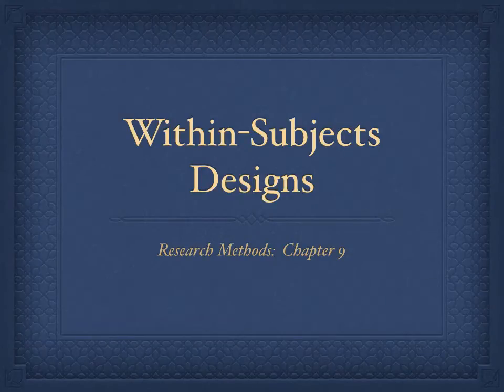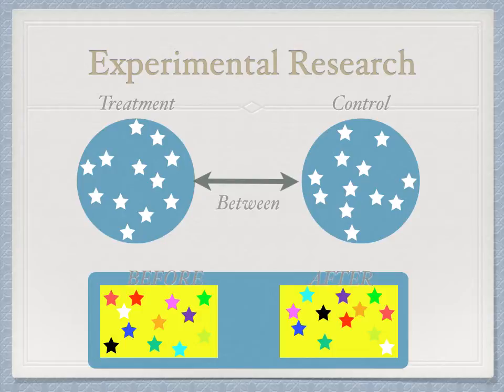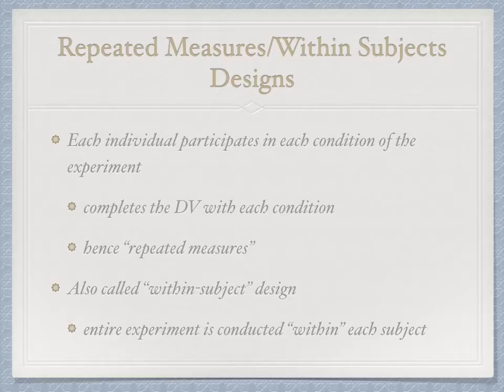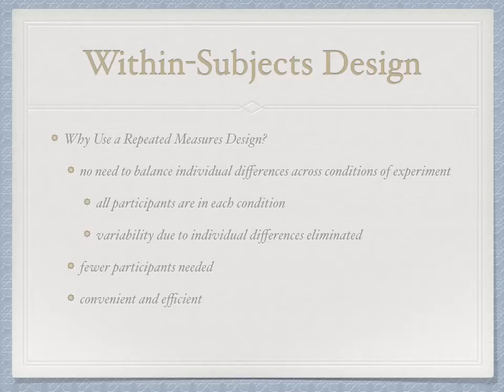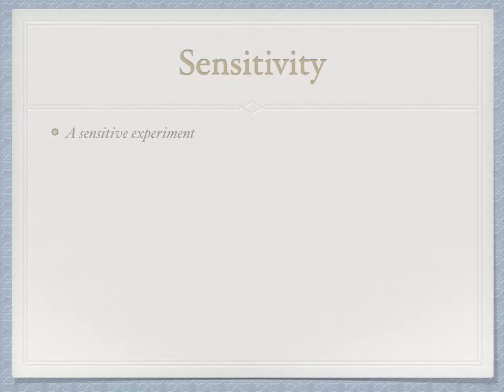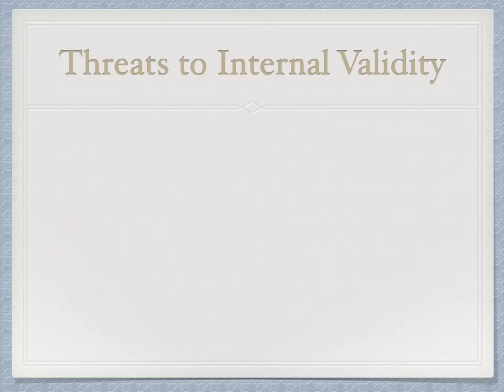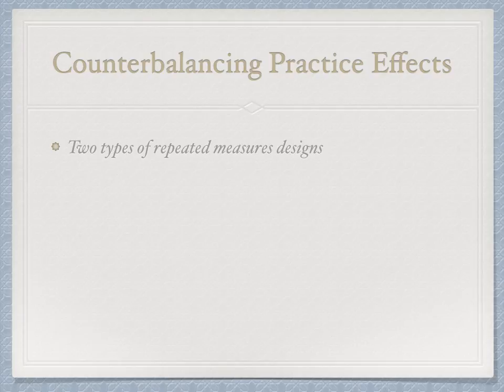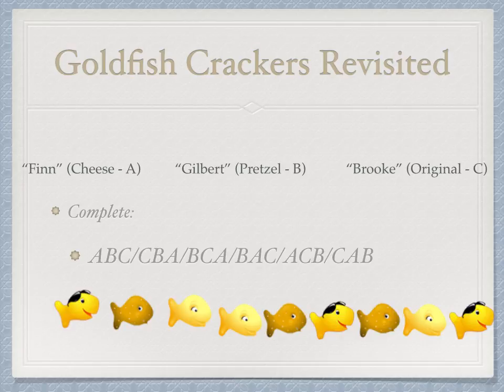Within Subjects Research Methods - Online Part I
Part 1 of 2 on Within Subjects Design.  Please note within subjects content is longer because of the makeup for the inclement weather day,